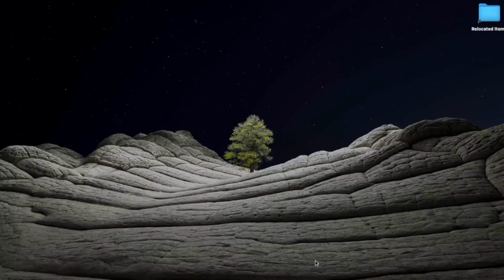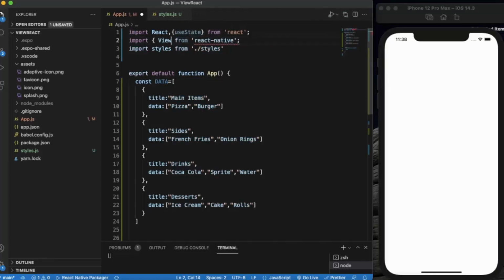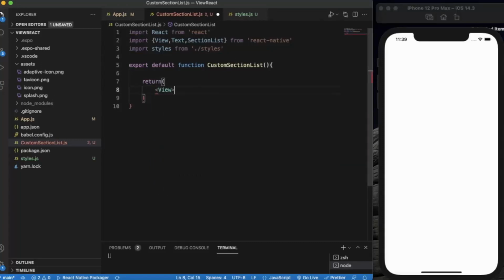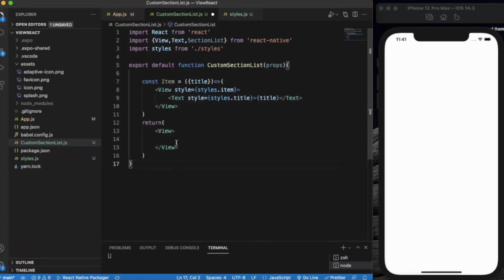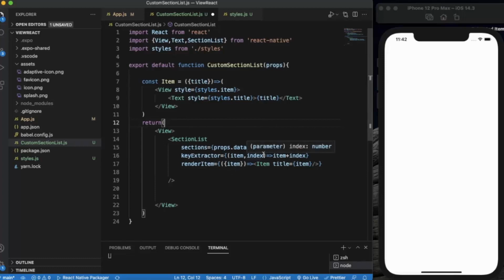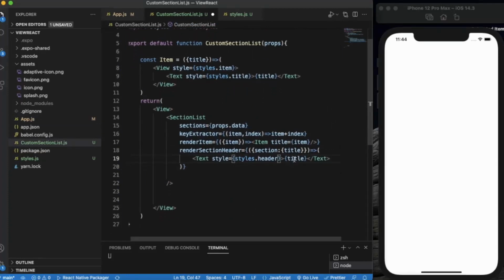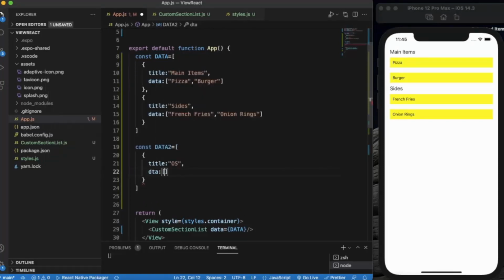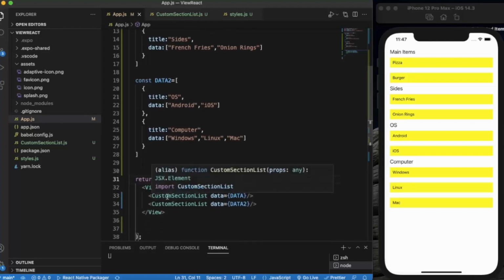React Native Tutorial - React Native SectionList | Custom section style in sectionList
A fast interface for producing sectioned lists that includes the most useful features.